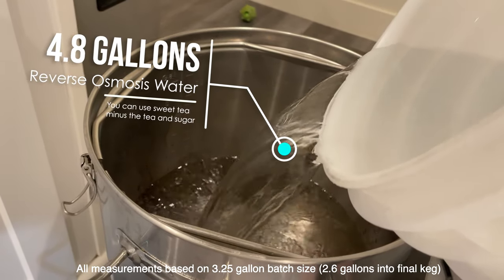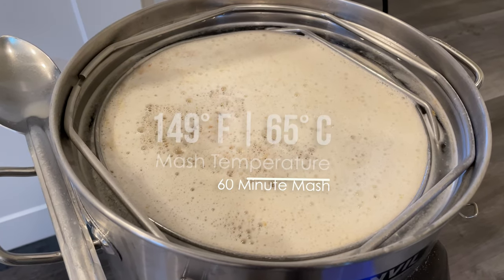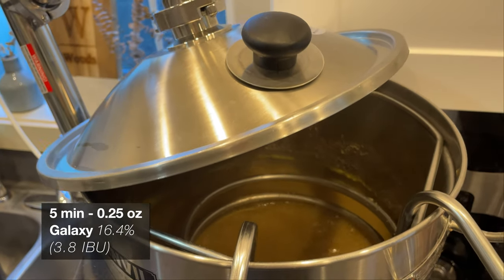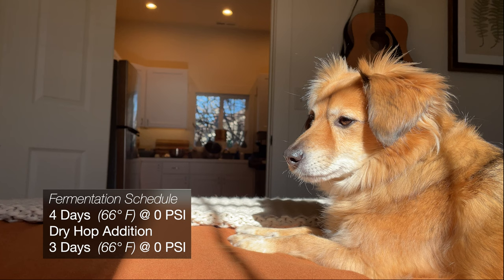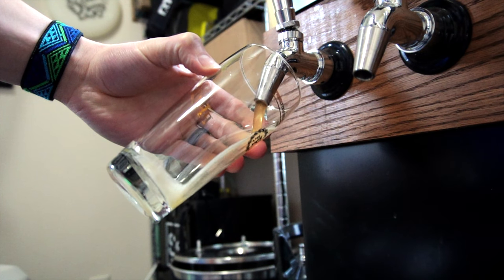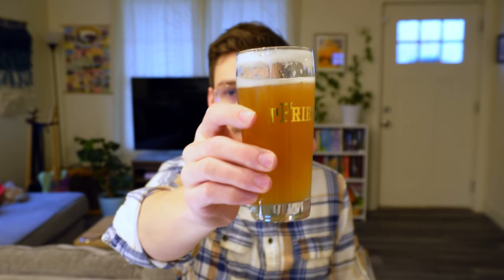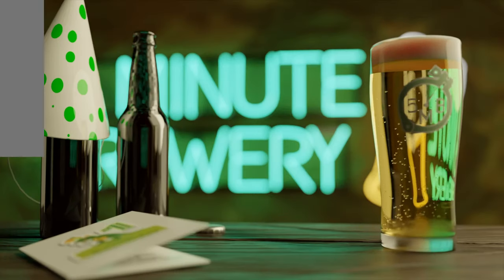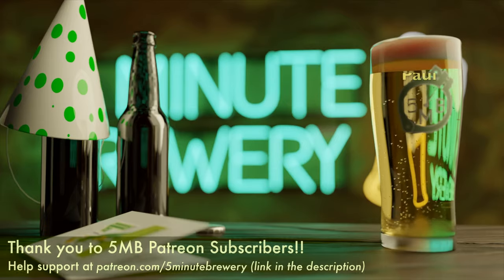Brewing a Tropical IPA based on one of my Favorite IPAs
This beer is a tribute to one of my favorite IPA's, Creature Comforts Tropicalia. Do yourself a favor and check out their beer here!

IPA is the style that needs no introduction, but today we're introducing one with all the tropical flavors from a healthy charge of centennial, citra, and galaxy hops! Let's talk about how it went.

Oh man, new custom 5MB shirts?! Yep, come check them out here.

Thanks to INTO THE AM for supporting the channel, if you're looking for some good quality shirts, use this link and discount code MELON to support 5 minute brewery at the same time!

Recipe was designed with the Brewfather app.

Check out the Anvil Foundry here!

• Water Filtration: Portable Reverse Osmosis water filter
• Digital Mini scale, 200g
• Mash Tun: Anvil Foundry (6.5 gallon capacity)
• Anvil Steam Condenser
• Grain Mill: Malt Master R2 Pro (modified with corded drill)
• Hop Strainer: LUCKEG Brand 300
• Fermenter: SS Brewtech 7gal conical with FTSS and FTSS extensions
• Hydrometer
• Keg: 2.6 Gallon Torpedo Slimline Keg
• 5 Gallon CO2 tank and regulator
• 5 Gallon Wide mouth PET carboy
• Custom built Keezer System with Intertap Taps

(Hydrometer, connectors, miscellaneous tubing purchased through MoreBeer)